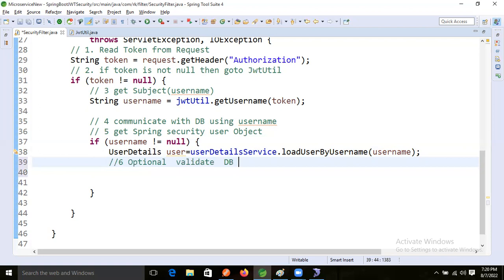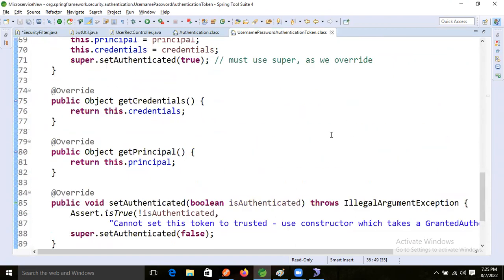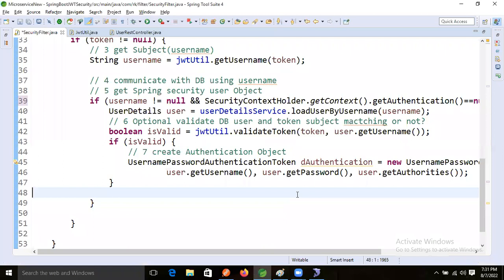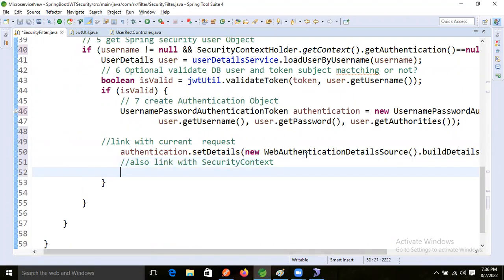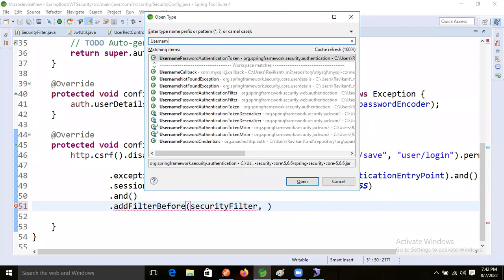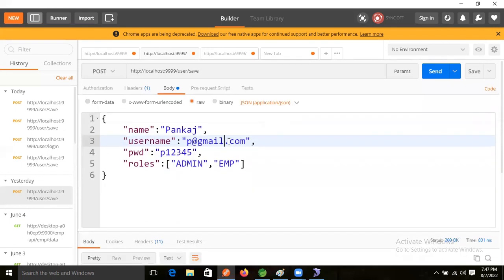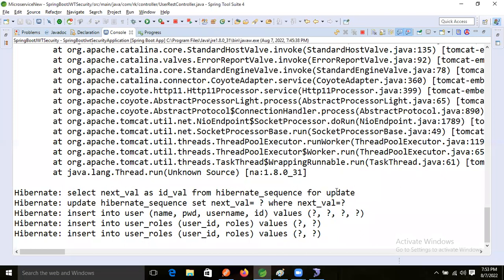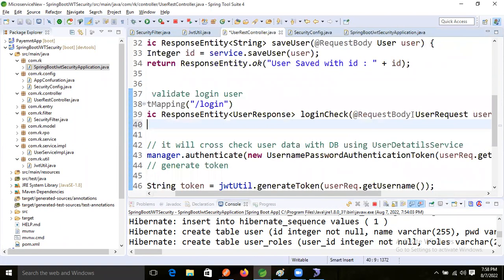Microservice Security II JWT Token and Security II Session 155 II by Mr Ravikant Sir